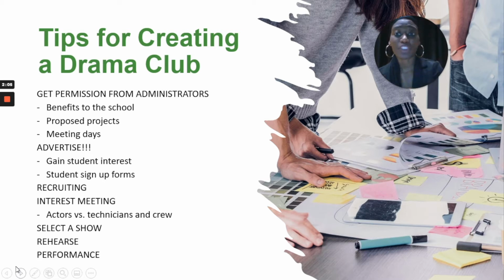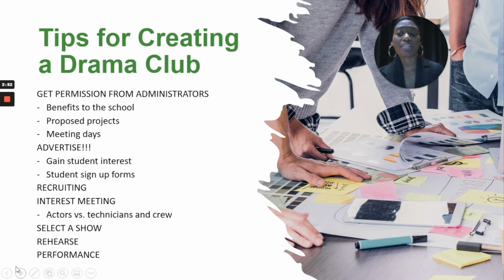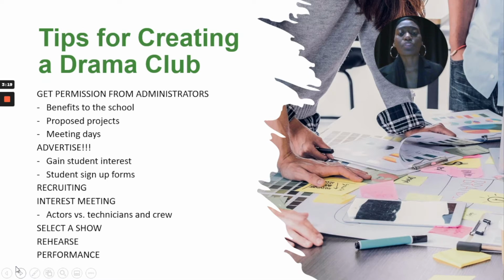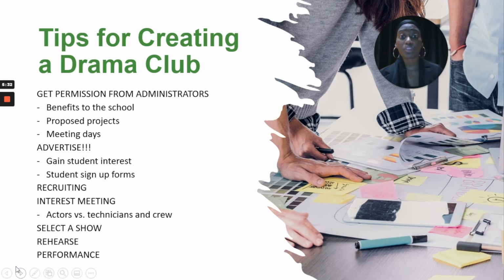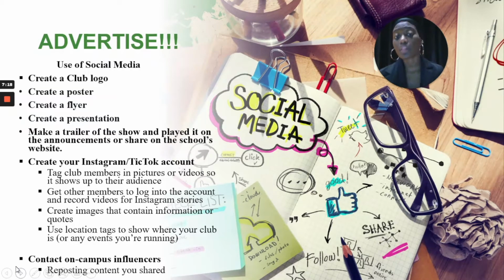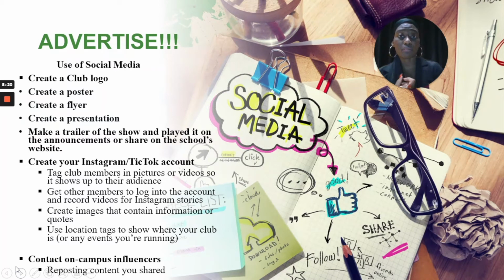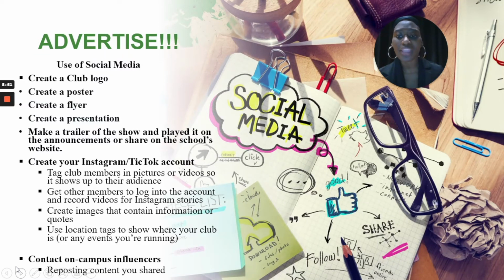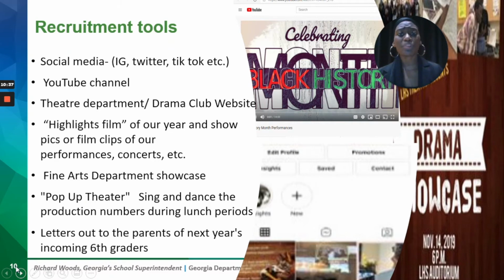MS Theatre Community Webinar 5.1: Tips for Creating and Managing a Drama Club